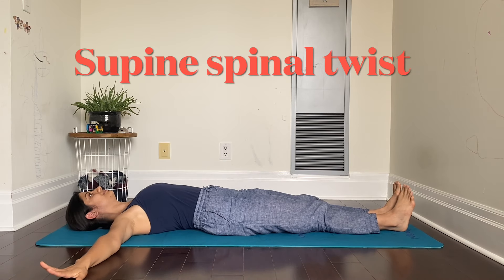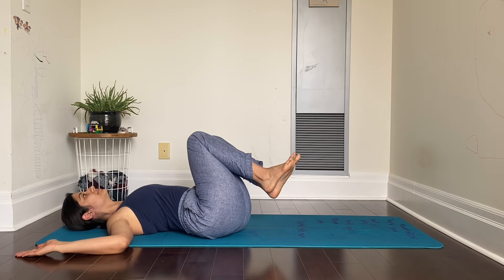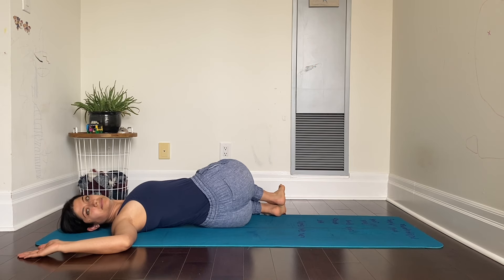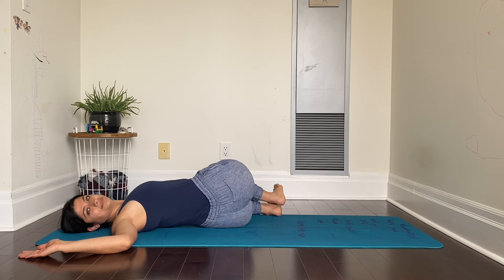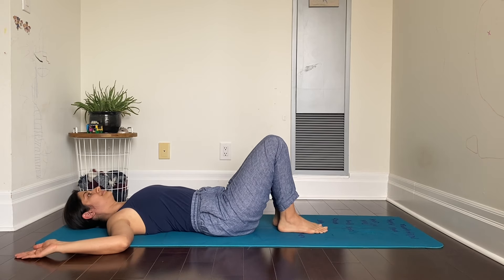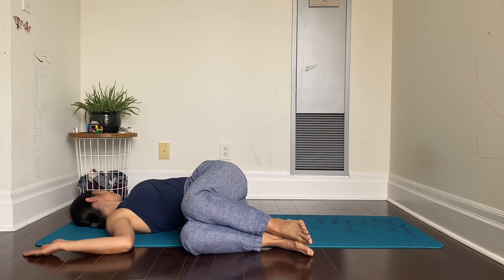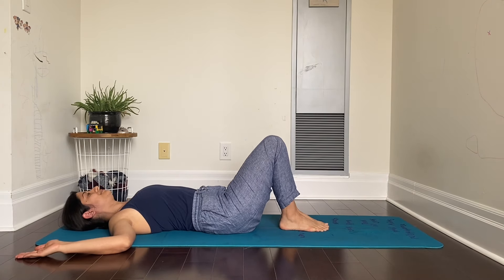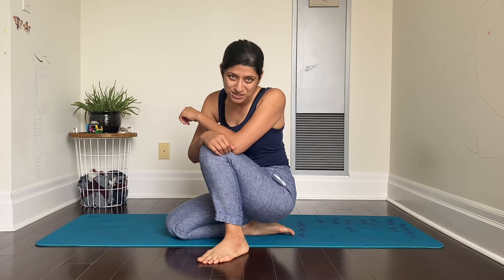Yoga stretch for stiff back || Relief from stiff back in 30 seconds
Namaste Shakti Family,

Don't we all want a quick fix for problems?
A problem most of us face these days is a stiff back because of incorrect posture and a whole of sitting.
Good News, there is indeed a quick fix for that stiff back. Supine Spinal Twist, when done every day along with constant self reminders of correct posture is bound to give relief from uneasiness.

Strength and good health,
Shaili

Be a part of the Shakti family and get free yoga videos for overall well being.